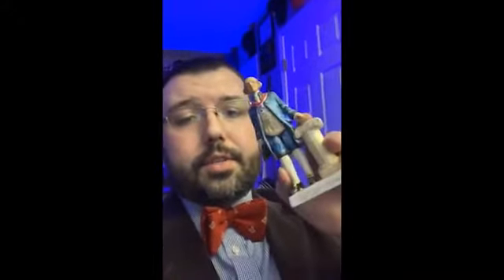Ol' George and Ben | Live Toast | HL 44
As promised-we got these lives uploaded for all to enjoy again.

In this mini episode Alex shares some old Masonic Miniatures in his collection of George Washington and Ben Franklin, and of course ended it off with a 9pm toast!